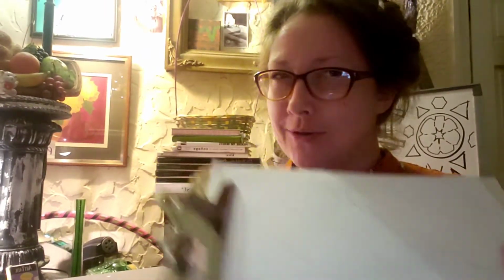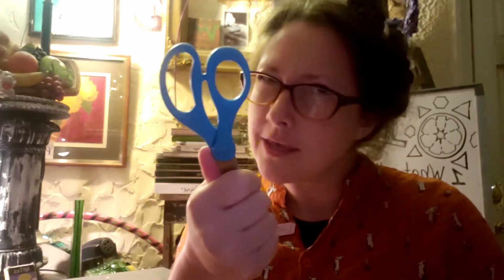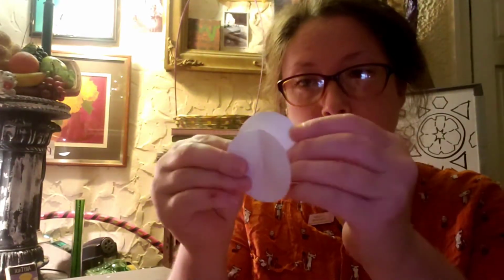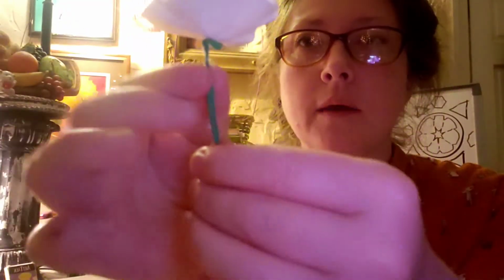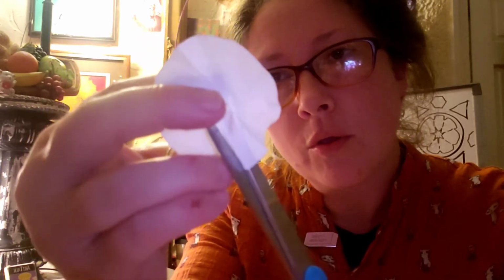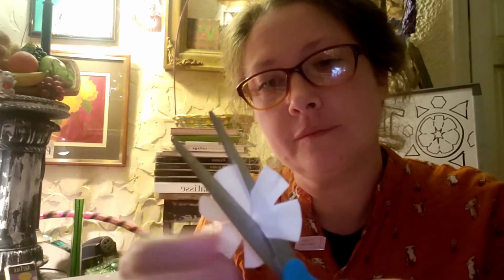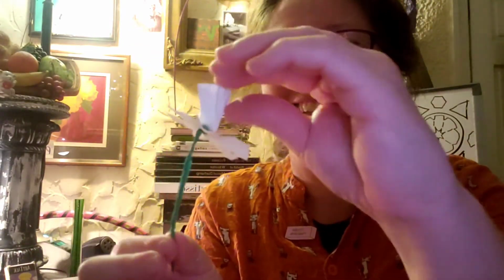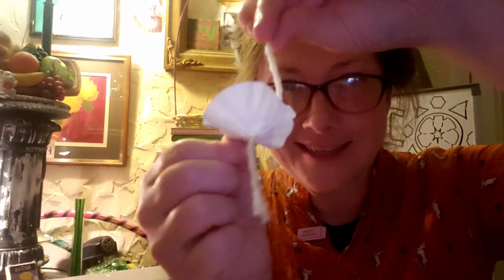A Circled Flower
paper construction